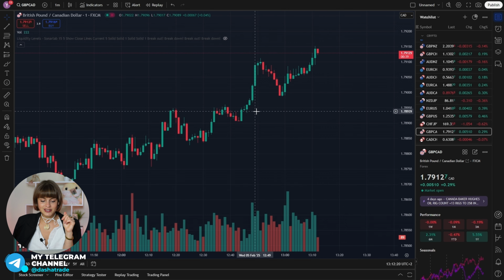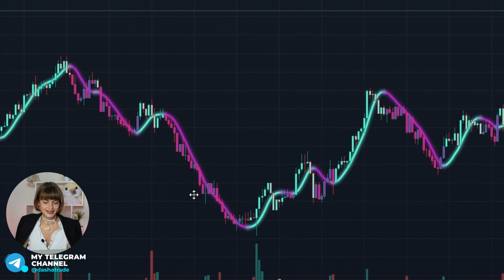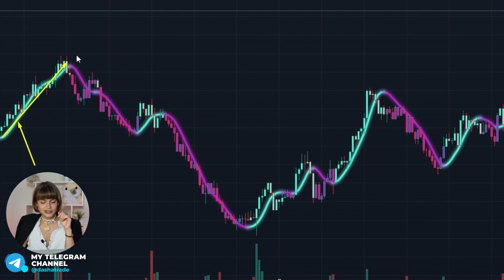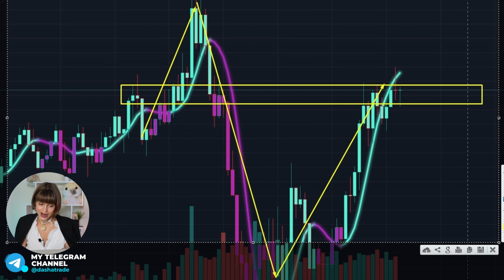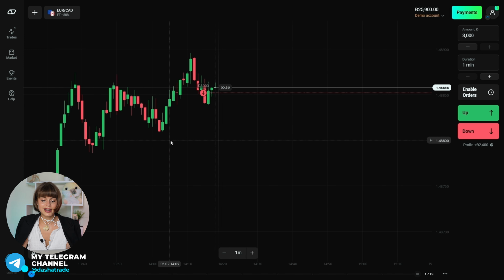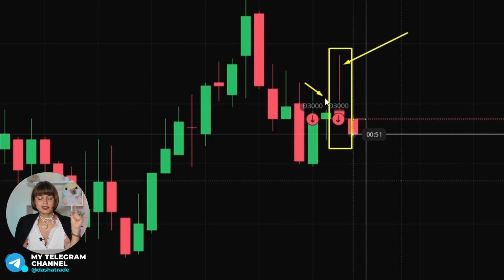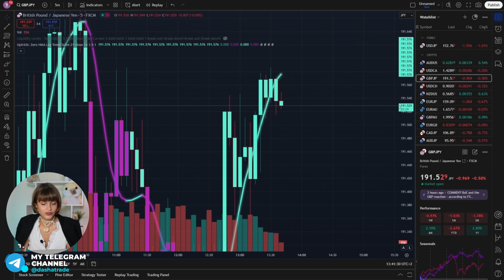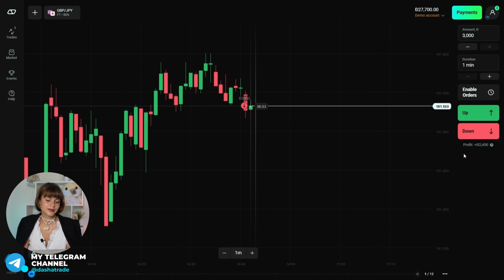OLYMP TRADE STRATEGY FOR BEGINNERS | PROFITABLE STRATEGY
✨Hello! My name is Dasha, and today I will show you my binary options trading strategy on the OLYMP platform.

🔥Video description:
In this video, I introduce a simple and effective trading strategy designed specifically for beginners on the Olymp Trade platform. You'll learn how to set up the strategy, use indicators, and identify the best entry points to maximize your profits in binary options trading. Whether you're just starting or looking for a reliable method, this guide will help you trade confidently and achieve better results. Watch now and take your trading to the next level!

📊 Highlights:
On my YouTube channel where we talk about things like:
- Binary trading
- Pocket options